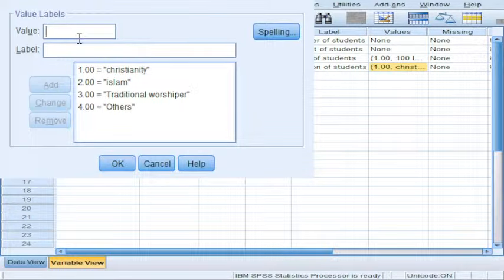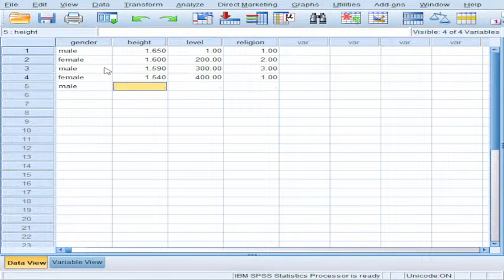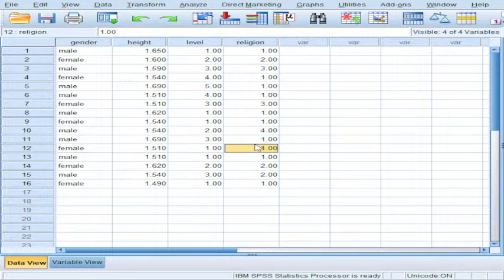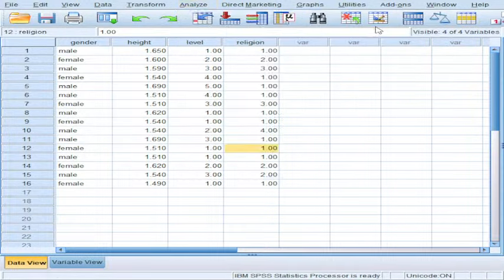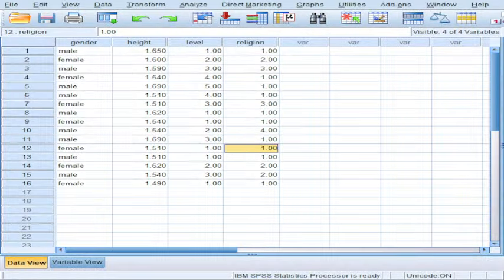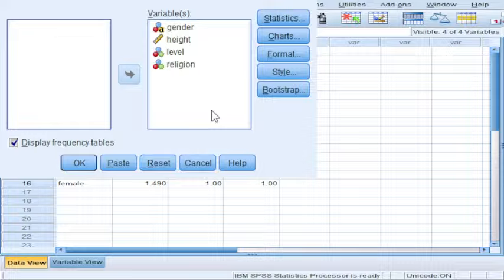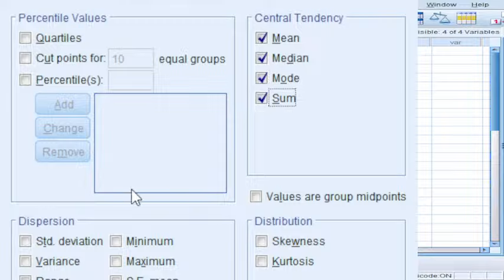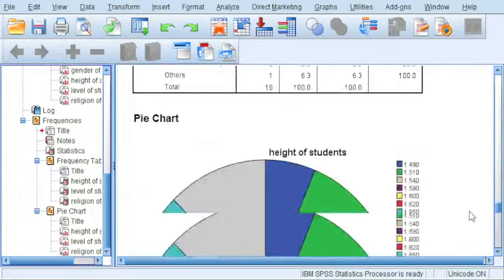i2know: THE CLASSROOM Live Stream